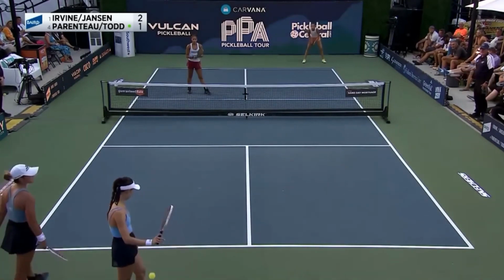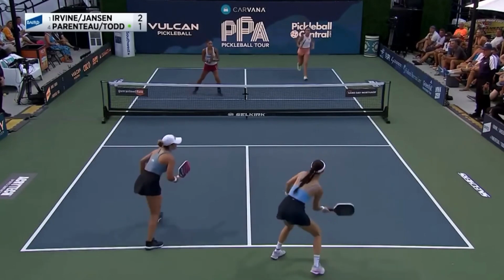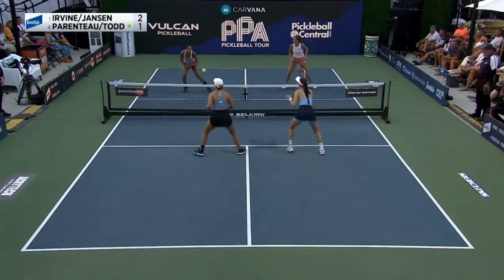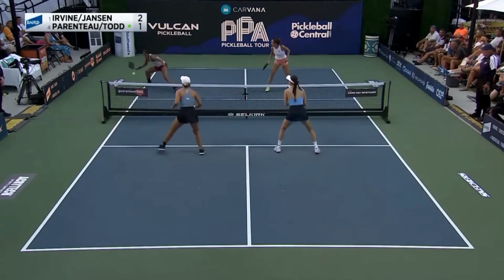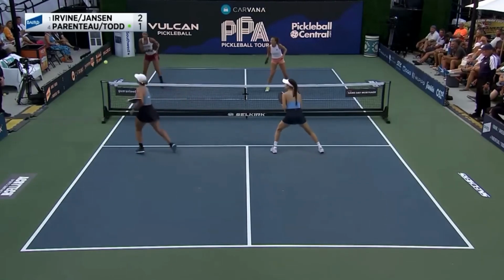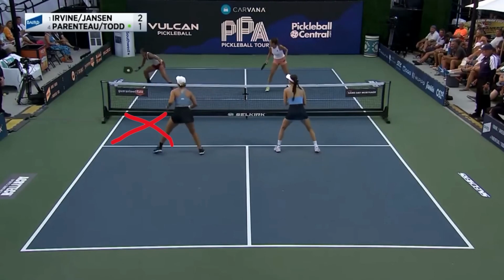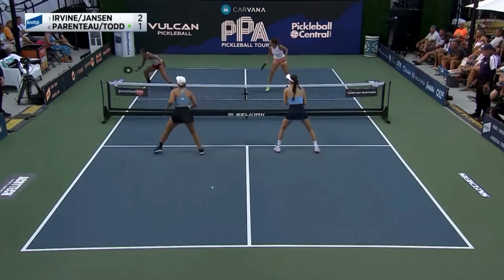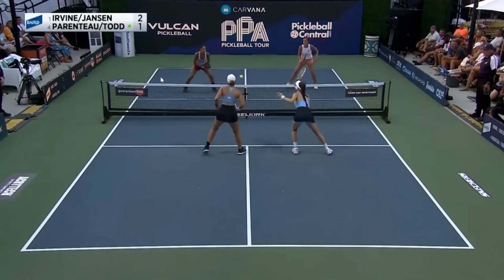9th Point Analysis - Jansen & Irvine vs Parenteau & Todd - Semi Final Match - WD 452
9th Point Analysis - Jansen & Irvine vs Parenteau & Todd - Semi Final Match - WD 452

Champs Pickleball Class 452: Advance WD Doubles Game Film Analysis

This is the First Game Analysis between Jansen & Irvine vs Parenteau & Todd in the Women's Doubles Doubles Semi Finals match